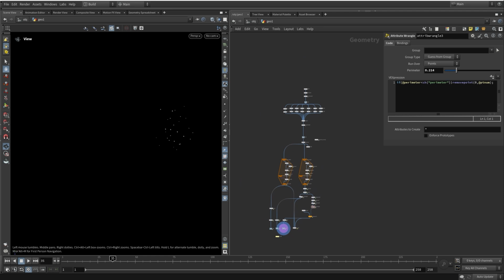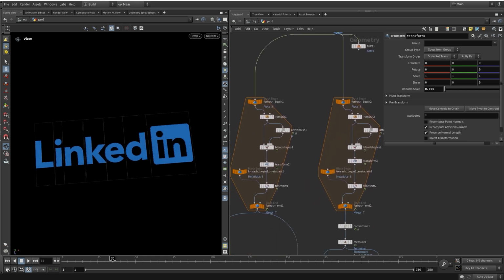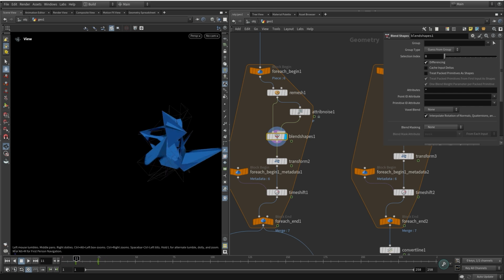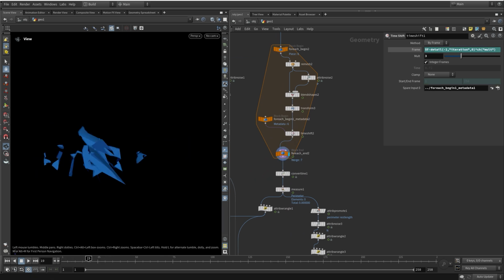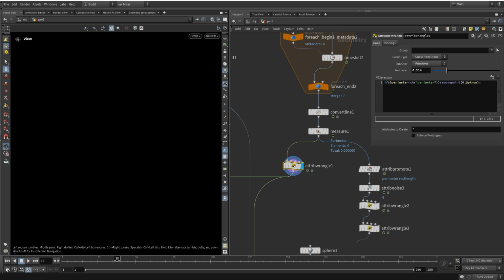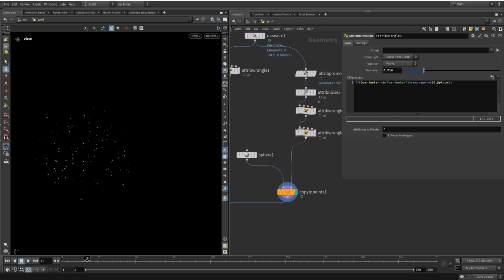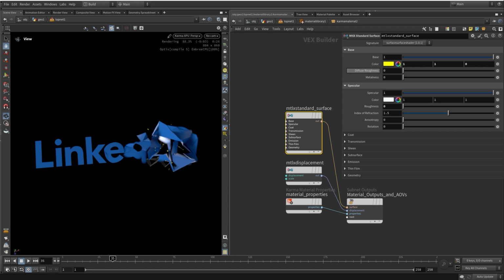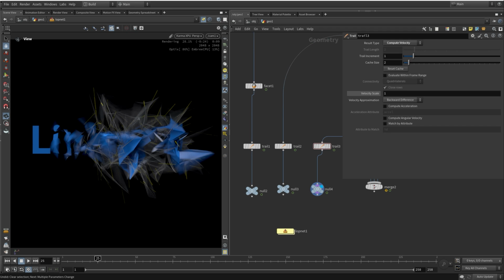HOUDINI: LOGO_ANIMATION | 3D, VFX, Animation , Dynamics and Simlation Lessons| QizilMinor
Lesson: Mesh, lines and dots - Logo animation in Houdini